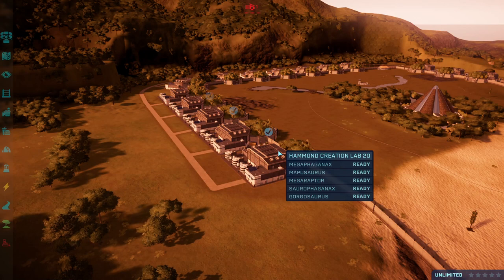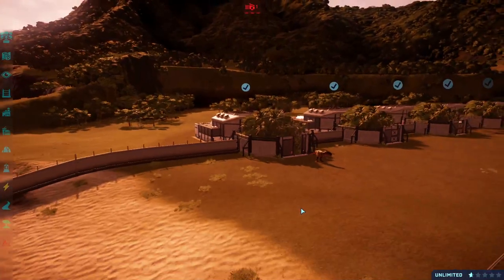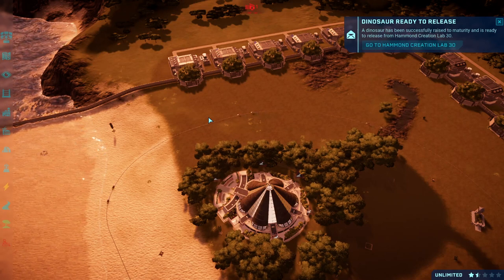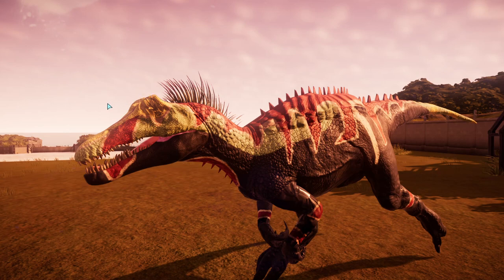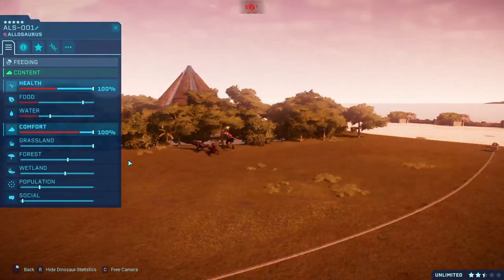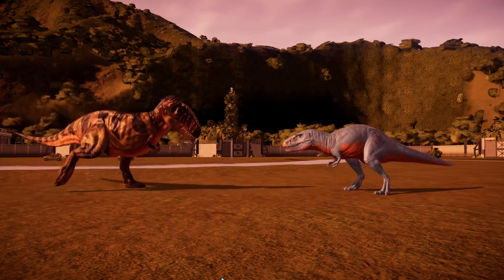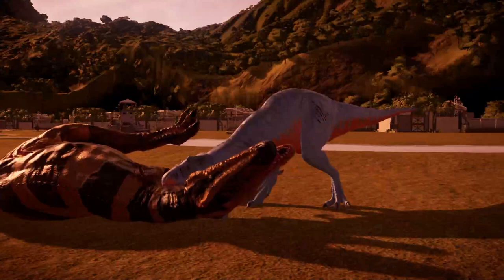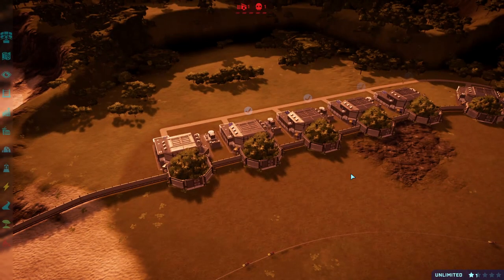Jurassic World Evolution | Mod Showcase | A Dinosaur King Hybrid?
Jurassic World Evolution | Mod Showcase:
More lovely skins to showcase here, some of which I made before but lost so now I made them all new species.